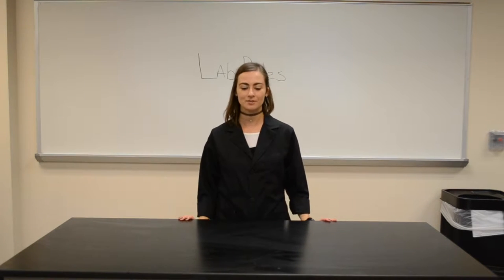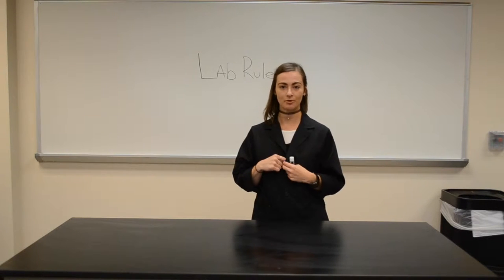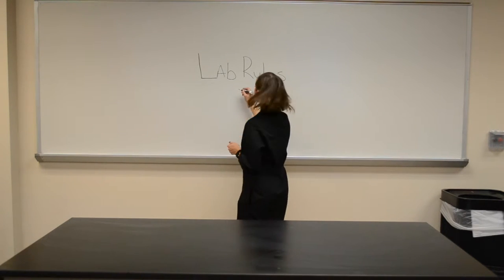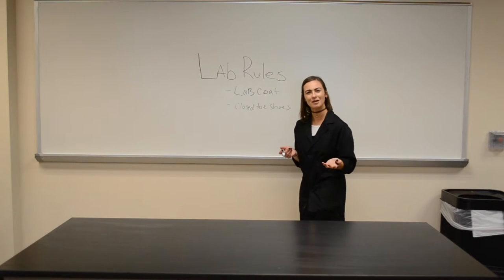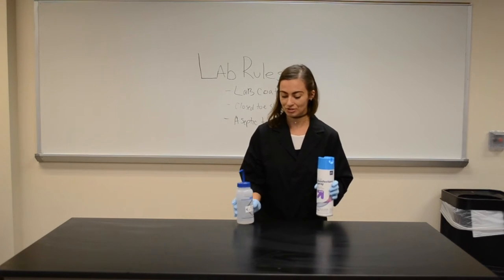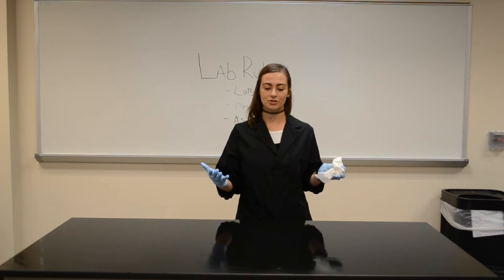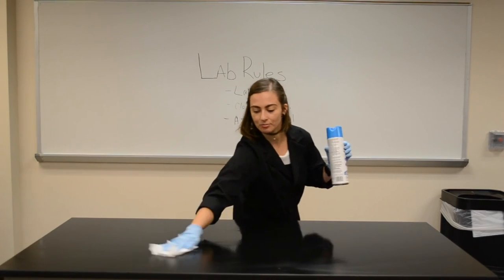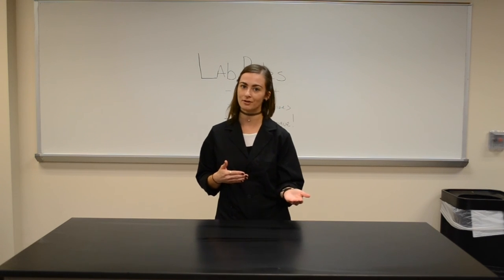Lab Basics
This video is a brief overview of some of the lab basics. It also demonstrates how to aseptically clean the work bench. This was recorded for Dominican College Biology Classes fall 2016.